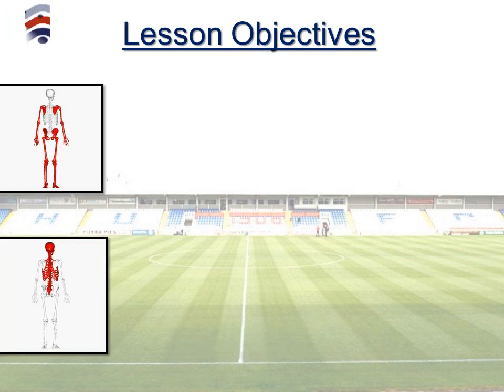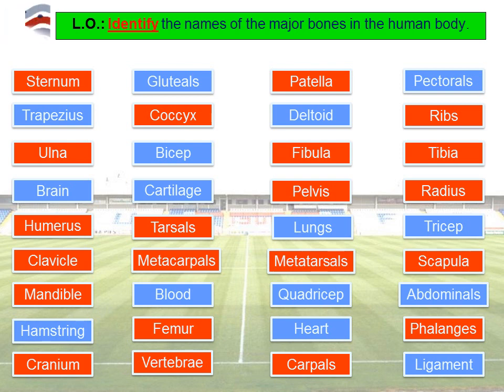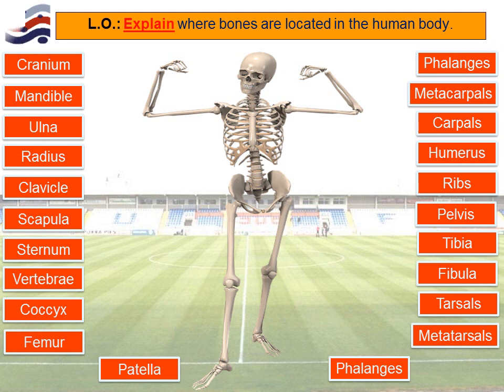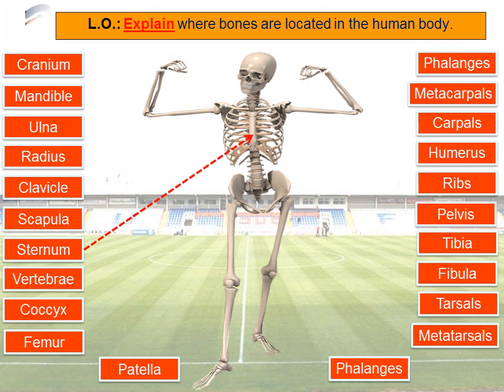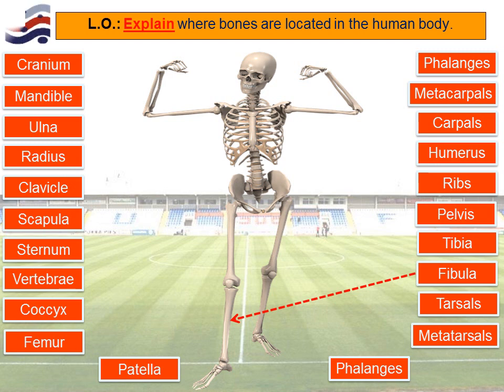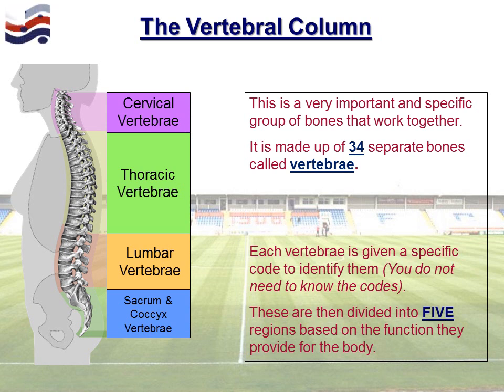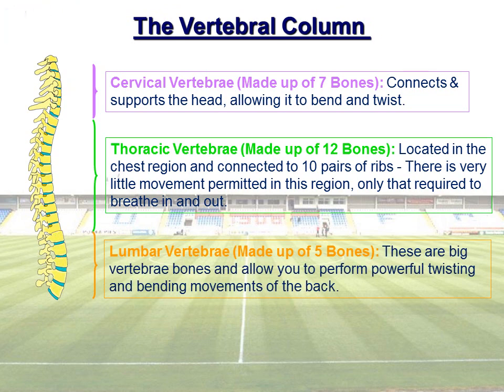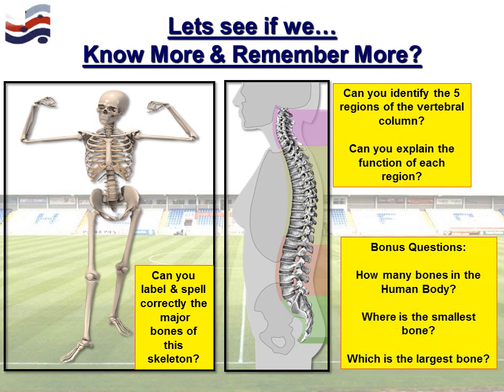GCSE PE: Skeletal System (Identification & Location)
A brief tutorial for Edexcel GCSE PE on the skeletal system identifying and locating the major bones of the body for Sport & Physical Activity.